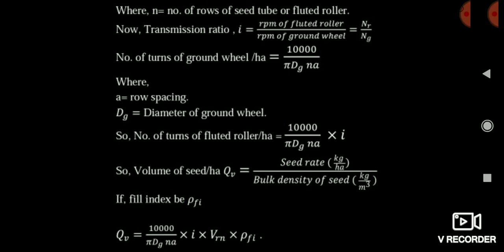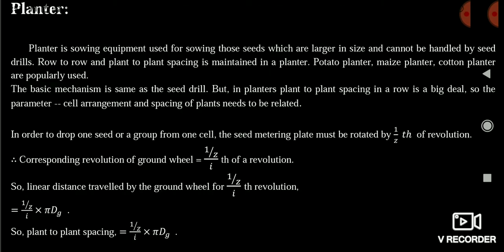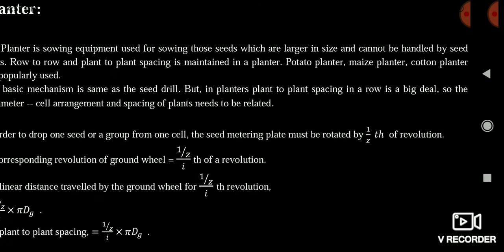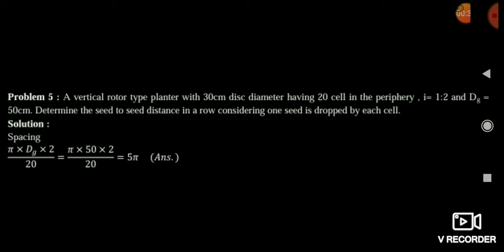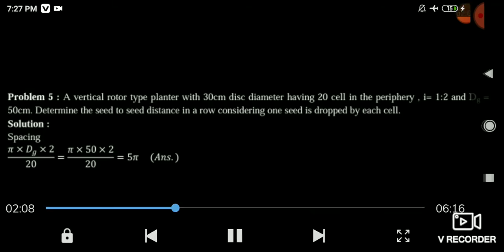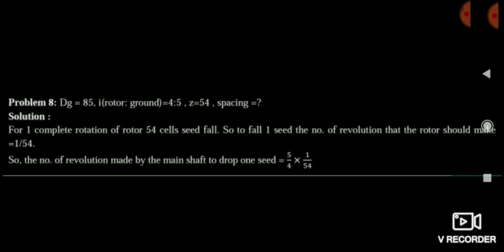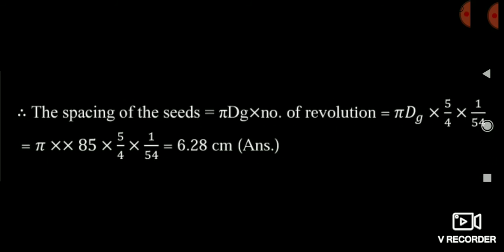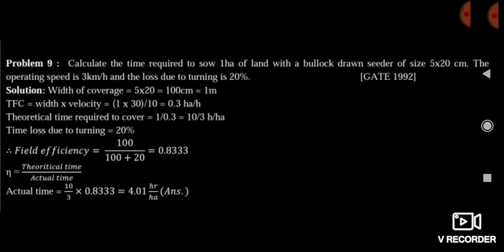Planter Part 1 (Gate Agriculture)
This platform is created by the team of Iitian Rishabh Raj Air-3, Abhinav Tamarakar Air-7 , Vishesh Jain Air -12 , Ujjawal Kumar Air- 17 , Sagar Patel Air - 35 and Ashish Singh  Air - 200 to help the Needy and Serious Gate aspirants Free of Cost. Trust me guys we will work to bring your rank under 20 in Gate exam .